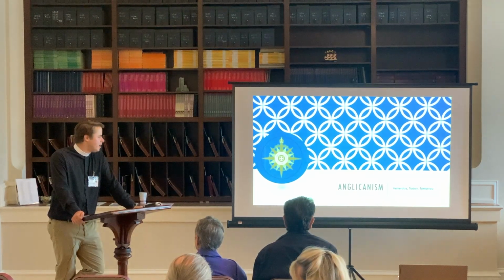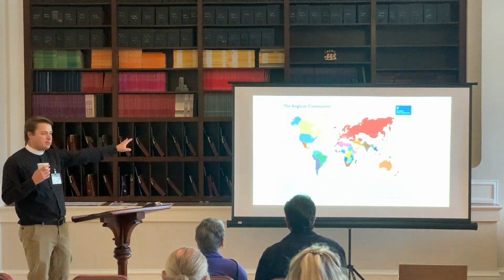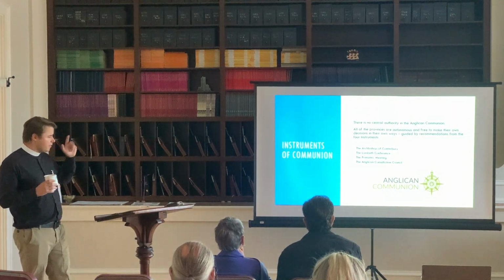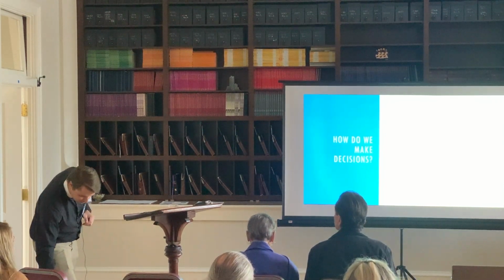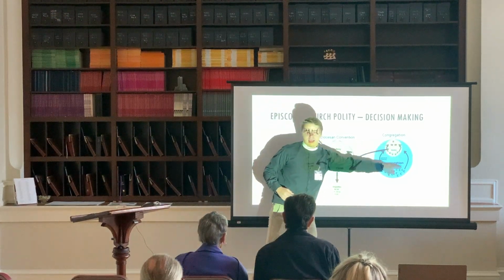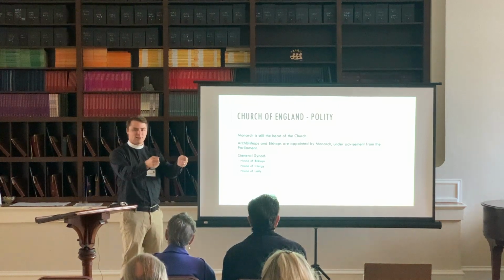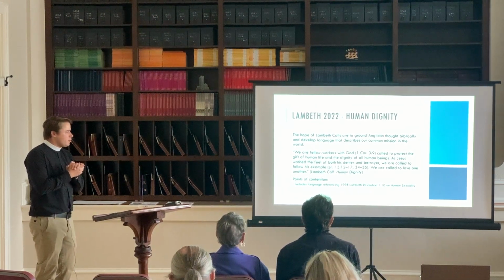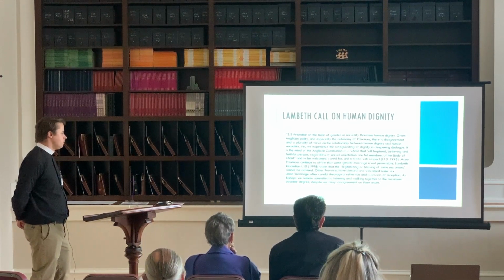11.05.23 - Anglicanism - Yesterday, Today, and Tomorrow [Part III]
11.05.23 - Anglicanism: Yesterday, Today, and Tomorrow (Part III)